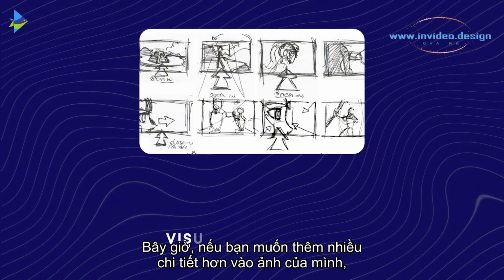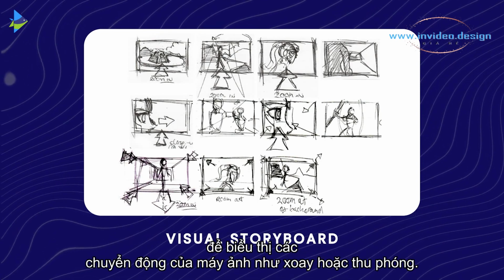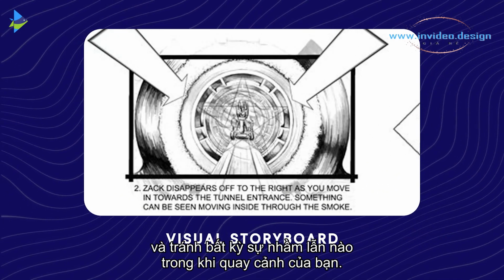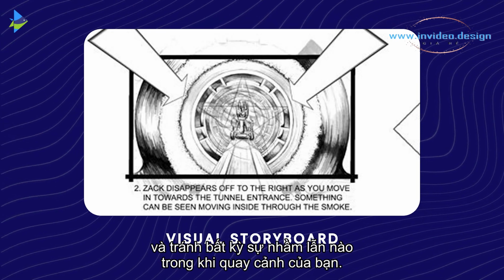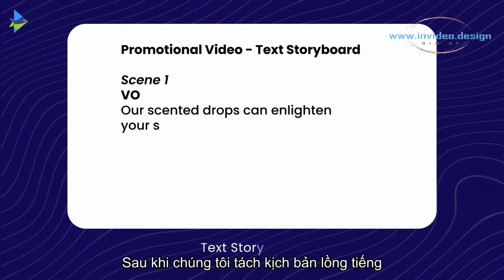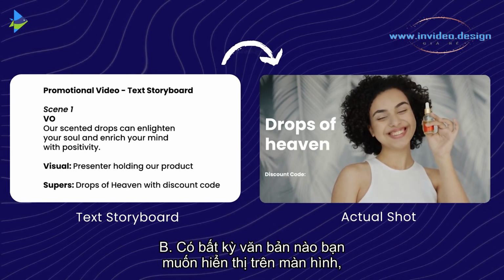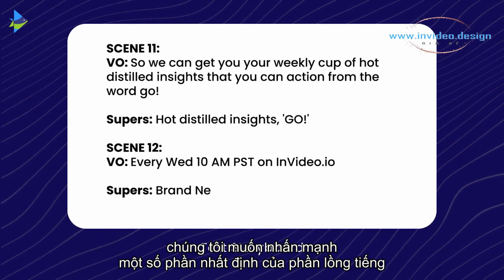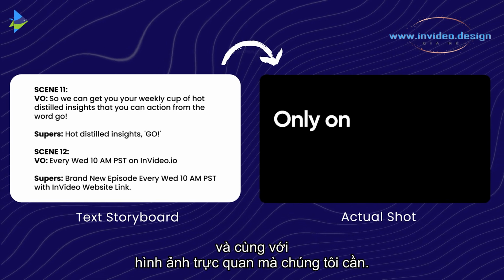Cách dễ nhất để lên Storyboard cho video của bạn Thủ thuật, mẹo và ý tưởng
Cách dễ nhất để đảm bảo cảnh quay và chỉnh sửa của bạn phù hợp với tầm nhìn của bạn đối với video là tạo bảng phân cảnh hiệu quả cho video đó. Và trái ngược với suy nghĩ của nhiều người, bạn không cần phải biết vẽ hay phác thảo để có thể tạo ra những bảng phân cảnh hay.

Trong video này, chúng tôi sẽ hướng dẫn bạn hai cách siêu đơn giản và dễ dàng mà bạn có thể sử dụng để tạo bảng phân cảnh cho video của mình, ngay cả khi bạn chưa từng tạo bảng phân cảnh trước đây. Phần hay nhất - một trong số chúng không yêu cầu bạn vẽ hay phác thảo bất cứ thứ gì.

0:00- Tại sao kịch bản phân cảnh lại quan trọng đến vậy?
0:58- Cách tạo bảng phân cảnh trực quan bằng hình que
1:52- Các thành phần của bảng phân cảnh
4:02- Cách tạo bảng phân cảnh dựa trên văn bản